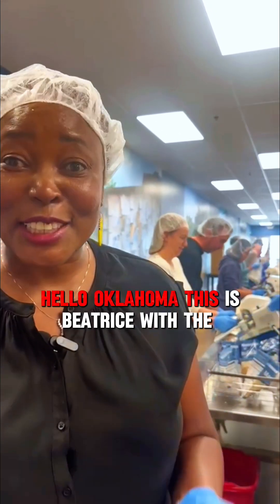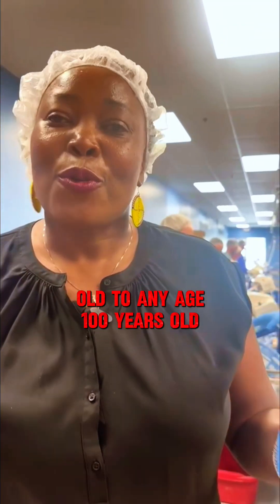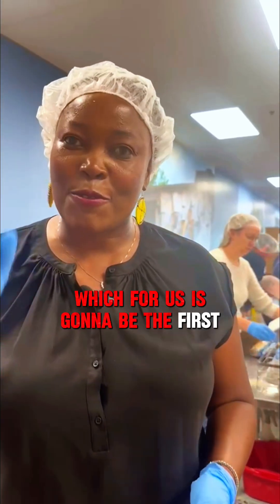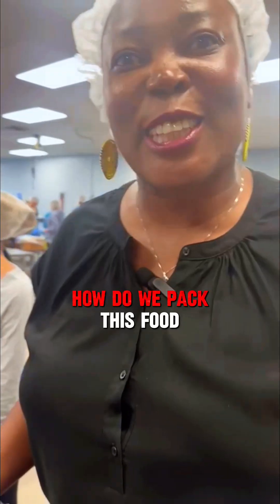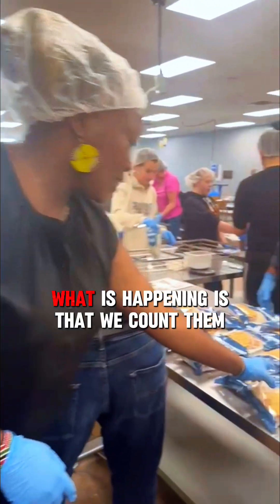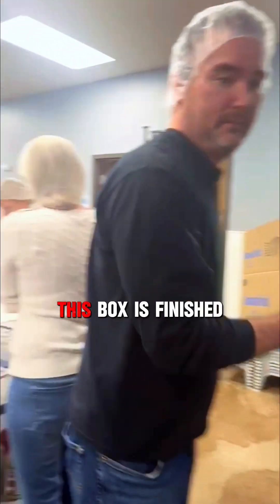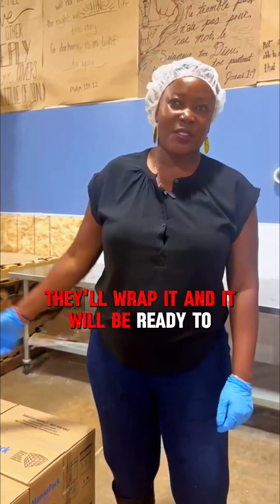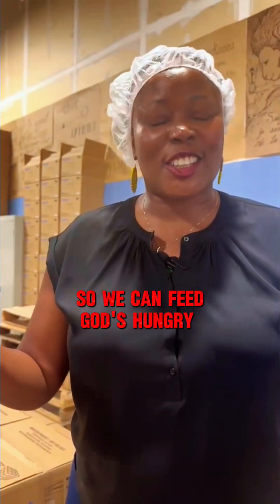How about helping us get close to 1,000,000 meals to Kenya?!?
We’re SO excited to invite you to be a part of this life-changing project.

Don’t miss our first-ever Feed My Starving Children Mobile Pack right here in OKC. We will be personally hand packing the manna pack meals that will fill the 2 containers FMSC has given Maisha — which will be shipped to Kenya in January. 🍚🚢🇰🇪

It’s such a rewarding process to have a part in close to 1,000,000 meals going to feed hungry children and families!! 🤗

Here’s Bea with more…

EVENT DETAILS:
📆 FRI: November 22nd
⏰  6 – 8 p.m.
📆 SAT: November 23rd
⏰  9 – 11 a.m. or Noon – 2 p.m.
👧 On Saturday, childcare will be provided for children five and under, while kindergarteners and older can volunteer with their parents.

EVENT LOCATION:
📍St. Luke's Methodist Church
Downtown Campus Christian Life Center
239 NW 14th Street